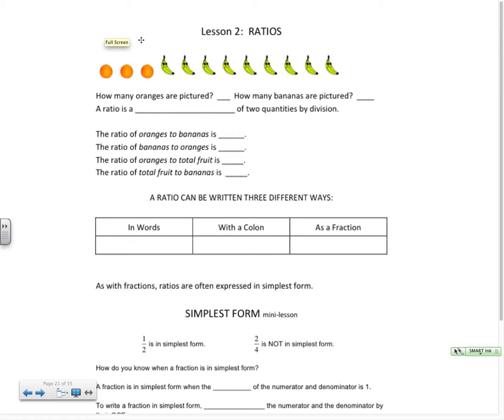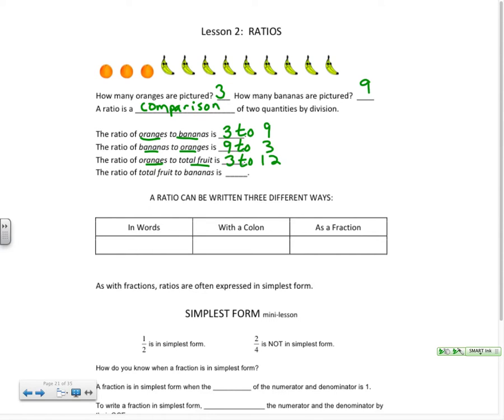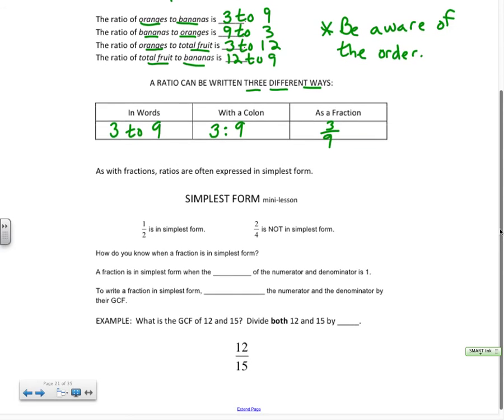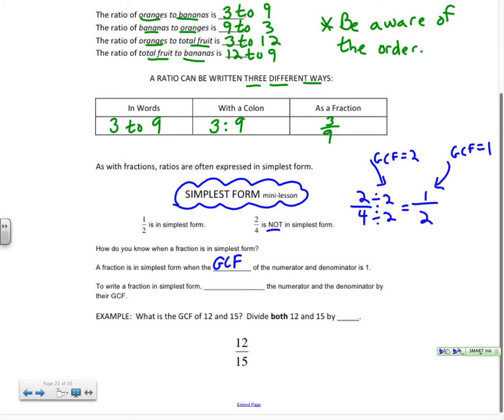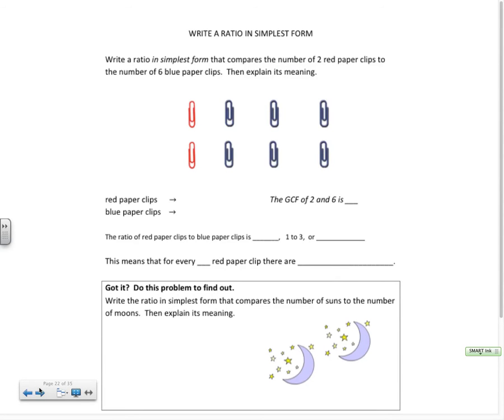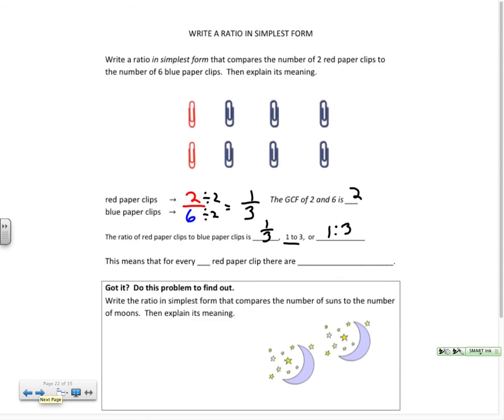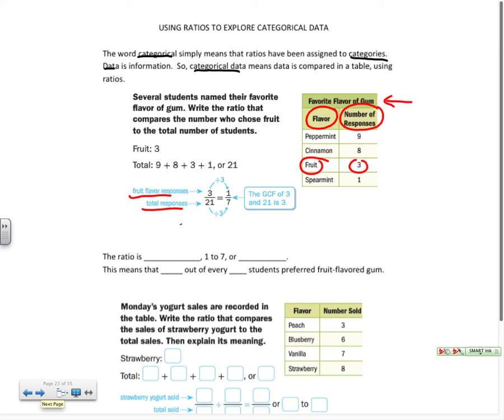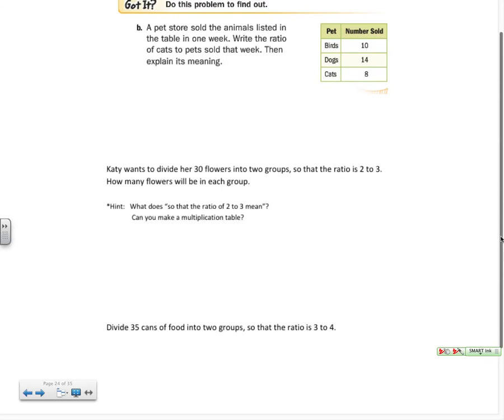Ch 1 Lesson 2 Ratios